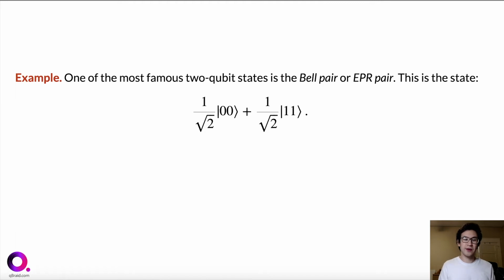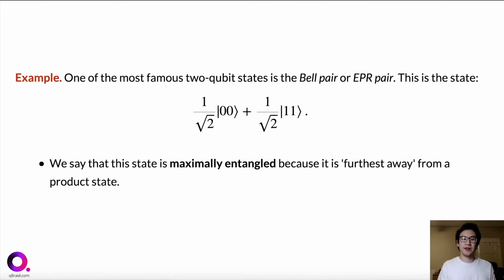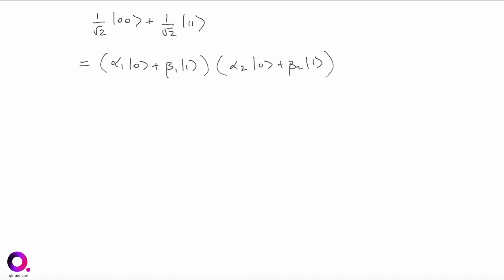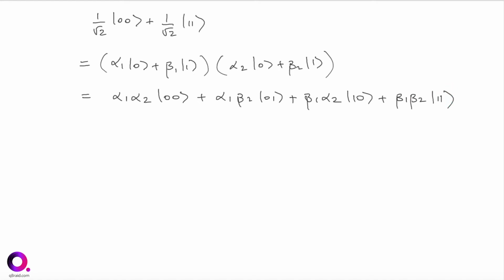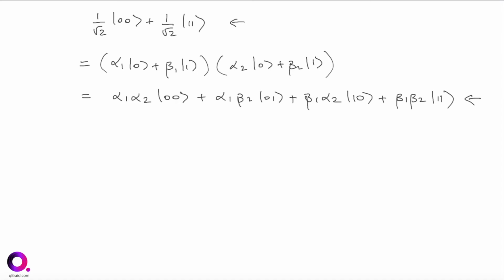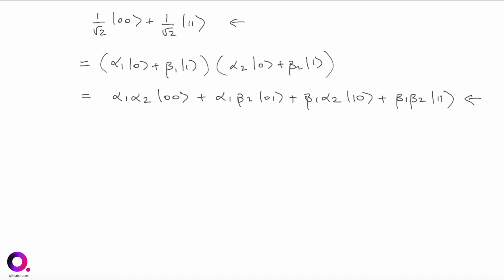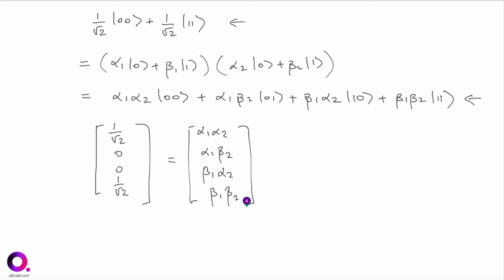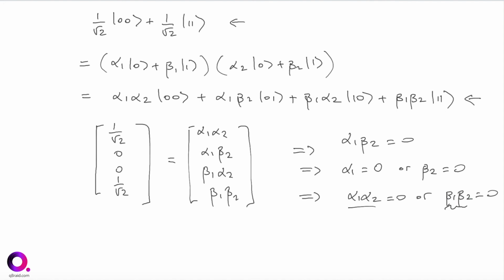Module 7 part 1.3